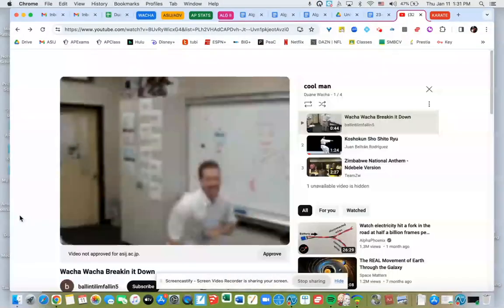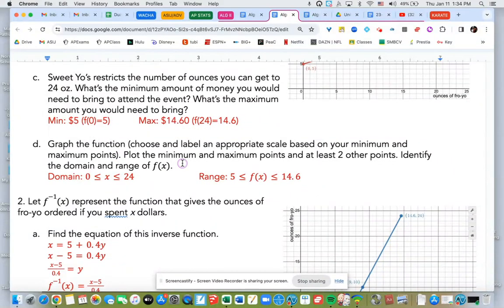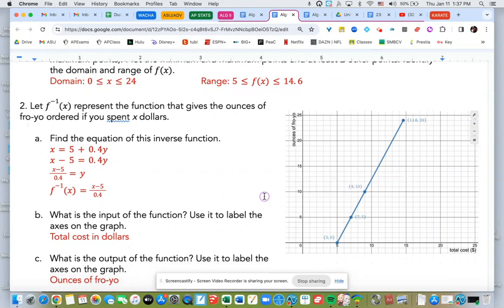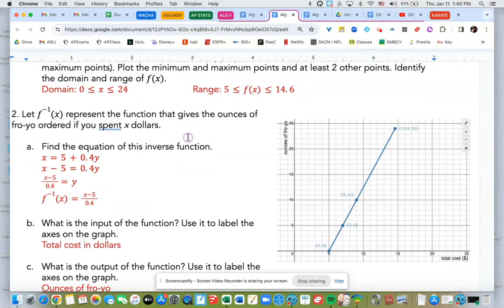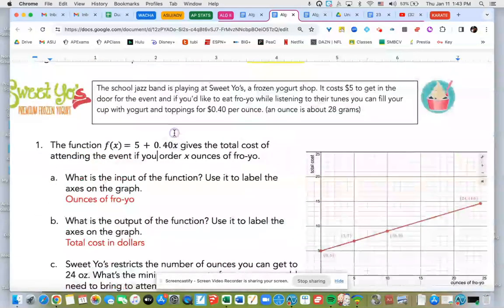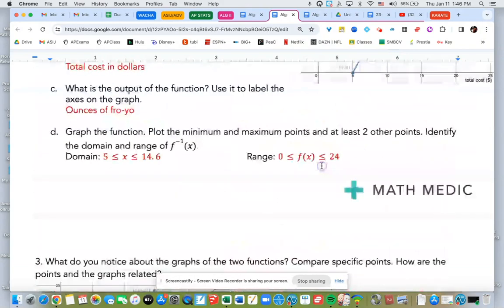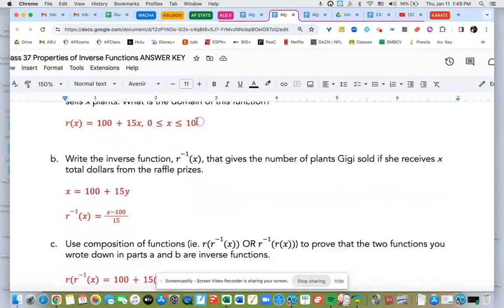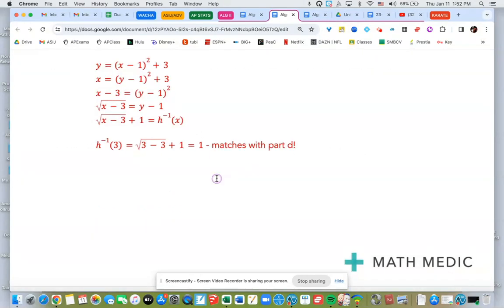Inverse Functions w/ Composites & Domain